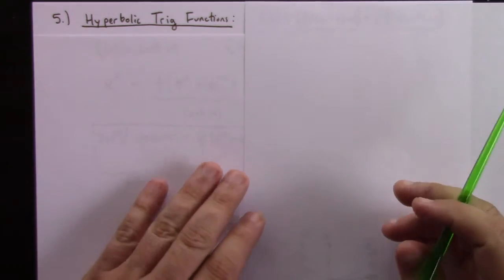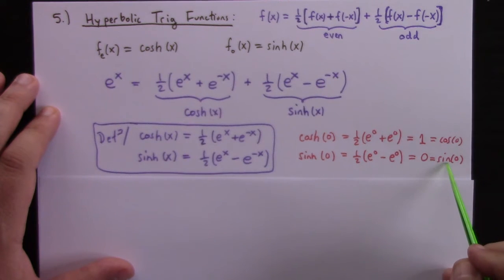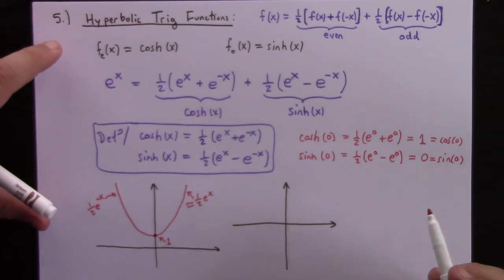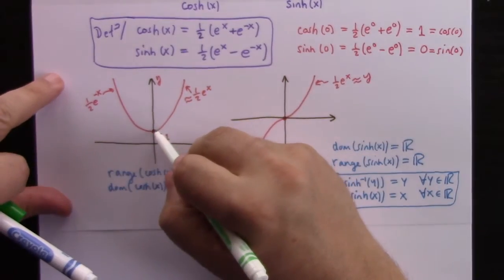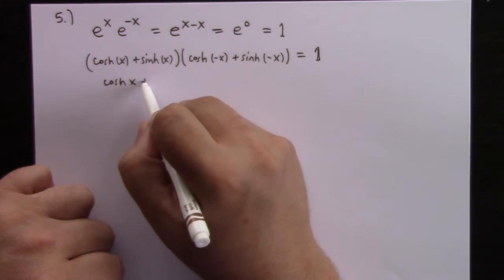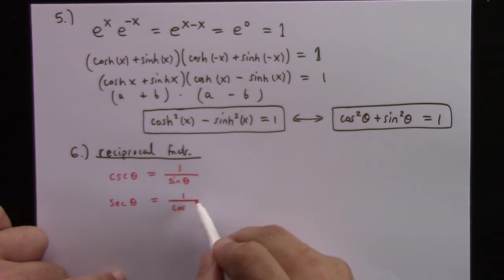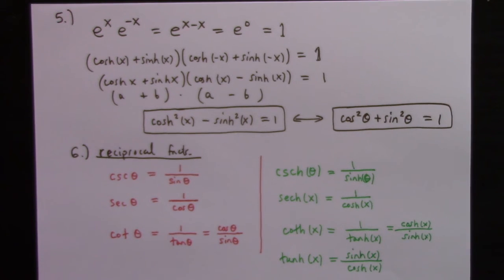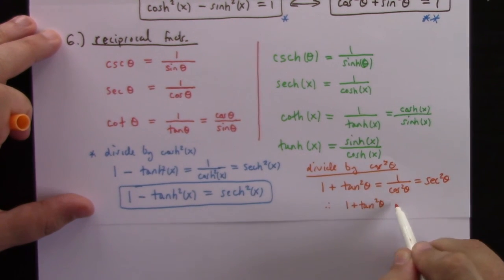Calculus I in a nutshell, hyperbolic functions, further trig functions